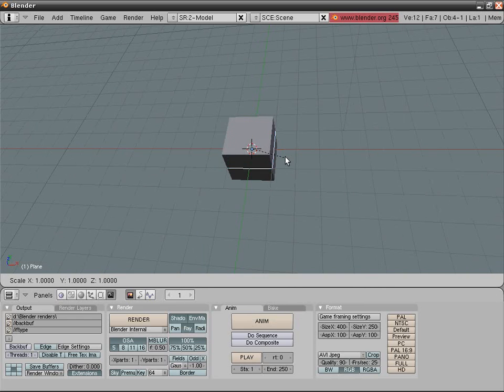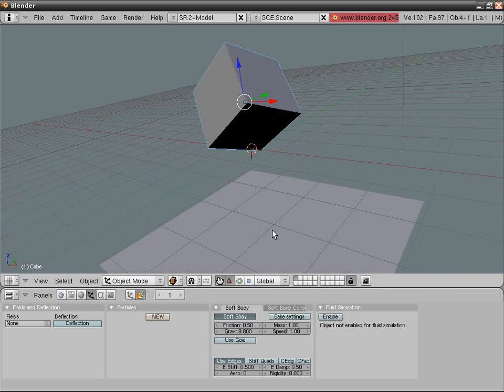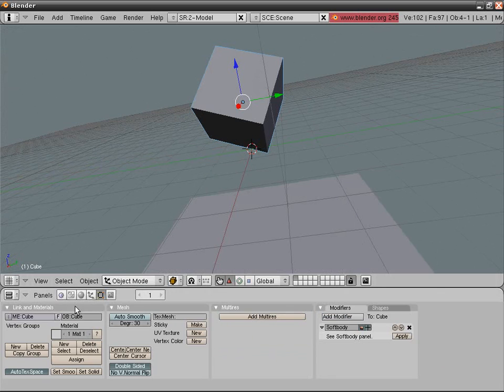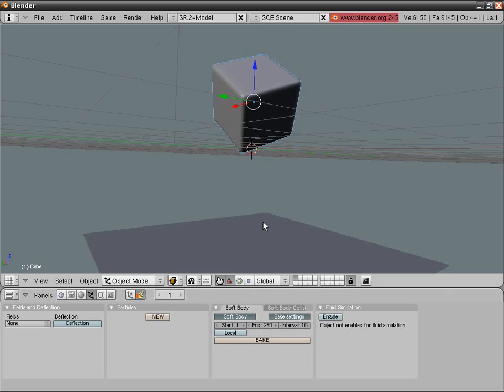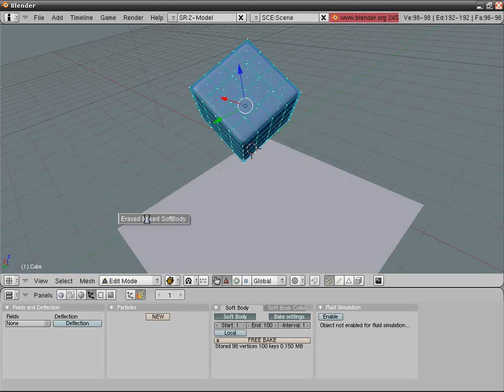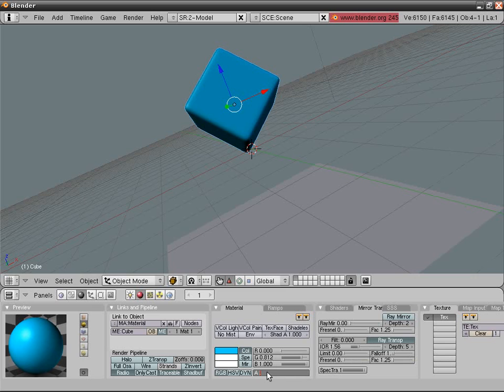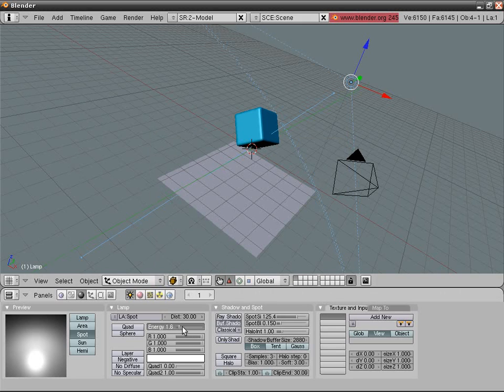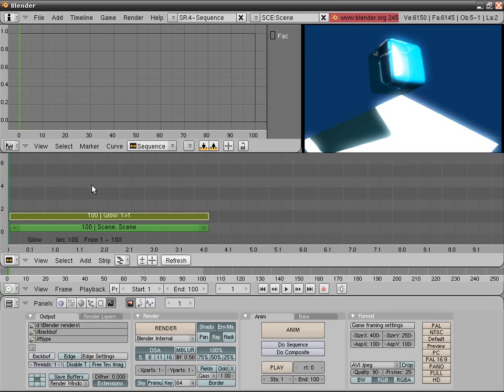Blender 2.45 Tutorial - Softbodies (Jellyz)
Yea, my 5th tut. Stage jitters from now on...

Boing-boing fan? Well, you can boing all you want in Blender after watching this!